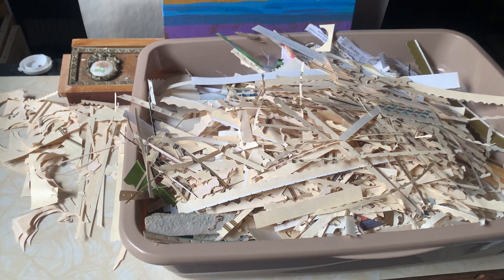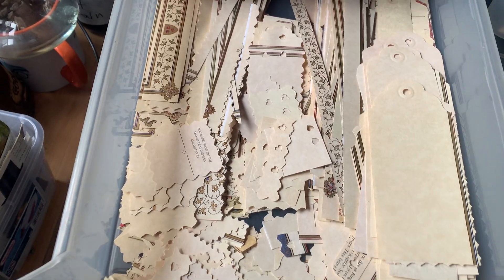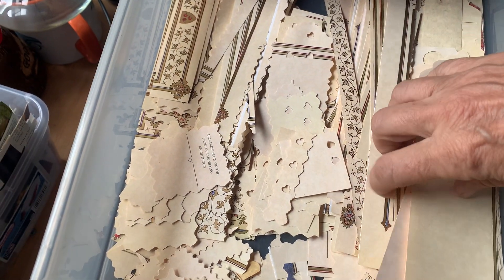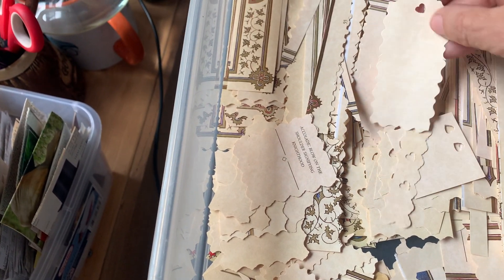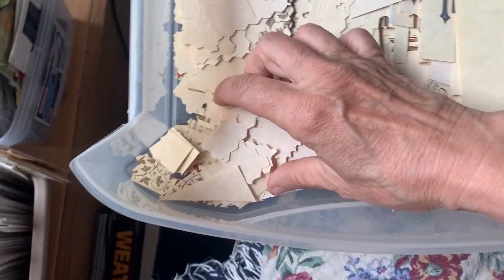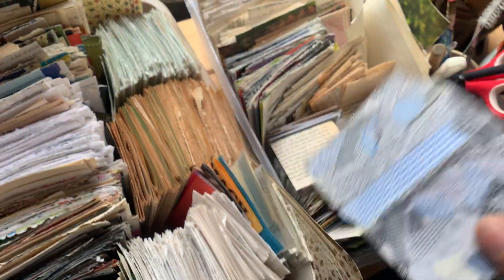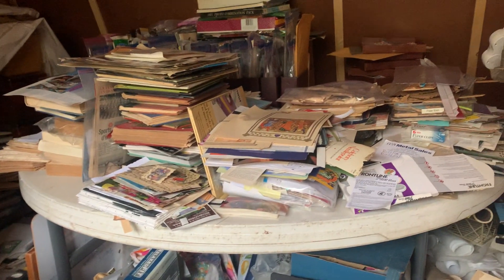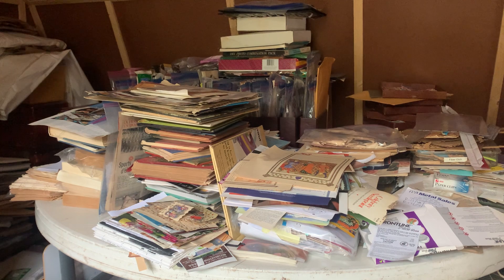I made more scraps finishing up the stash for mini junk journals 😃